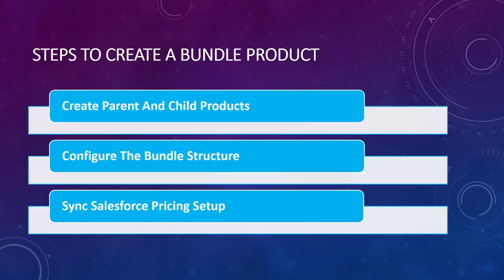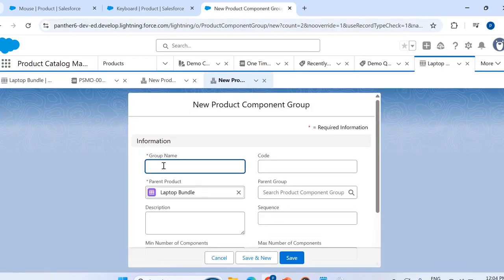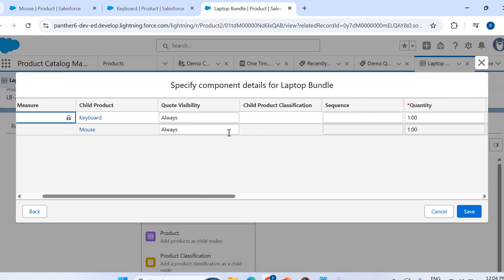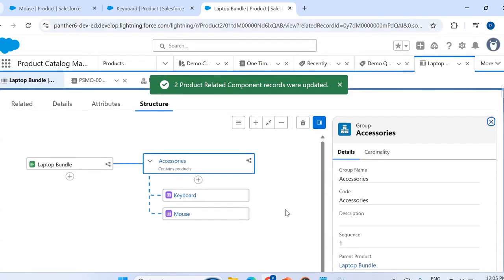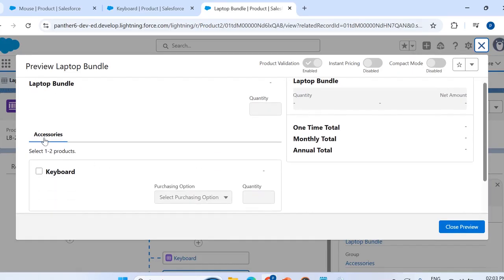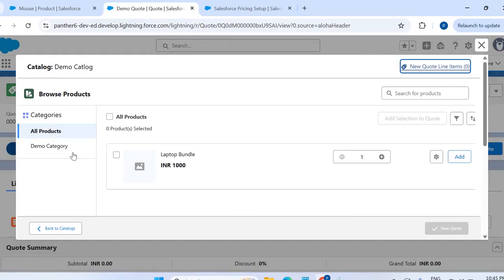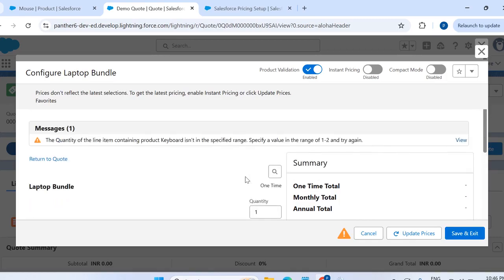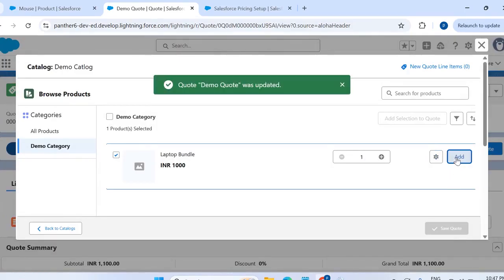Salesforce RCA: Creating a Bundle Product in Salesforce Revenue Cloud Advanced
In this video, we’ll guide you through the process of creating a bundle product in Salesforce Revenue Cloud Advanced (RCA).

What you’ll learn:
• The fundamentals of Product Catalog Management.
• A step-by-step walkthrough for configuring a bundle product.
• The basics of Product Relationships and the key fields that govern selection and quantity restrictions.